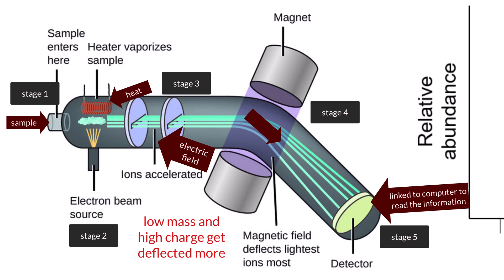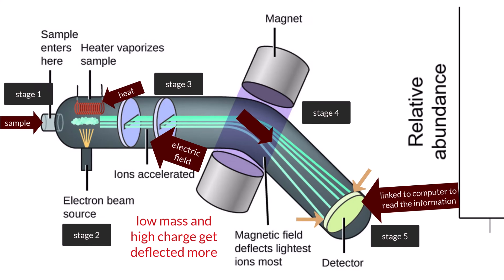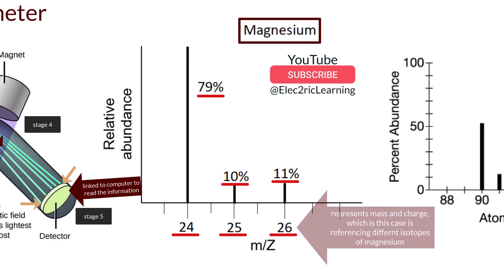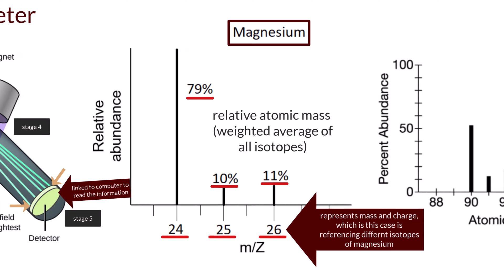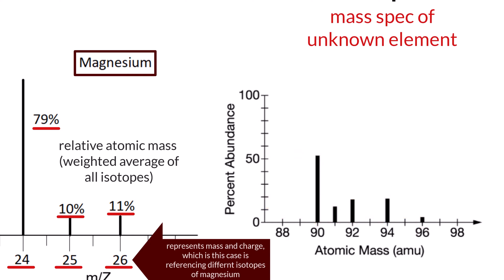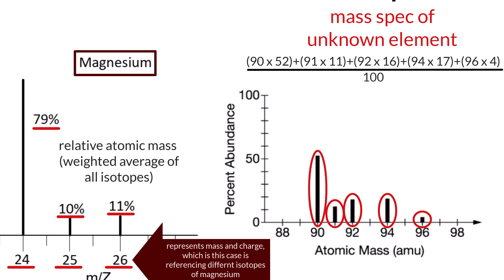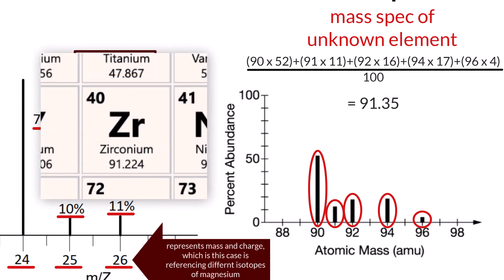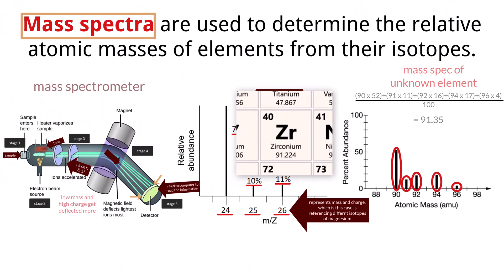IB Chemistry S1.2 - The Nuclear Atom [AHL] - Interactive Lecture 2025-2033